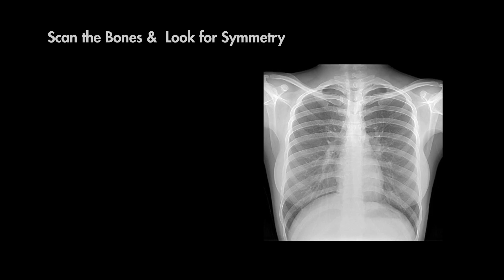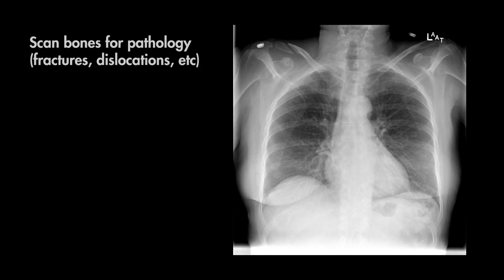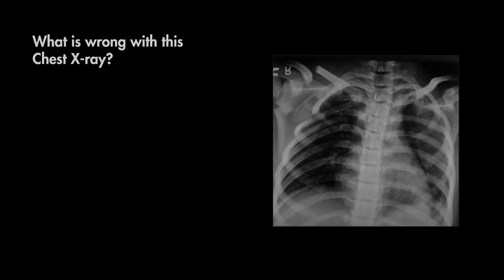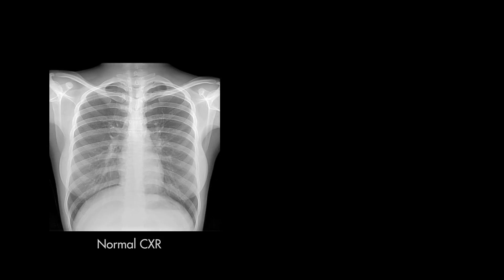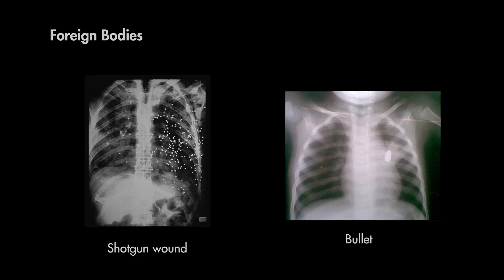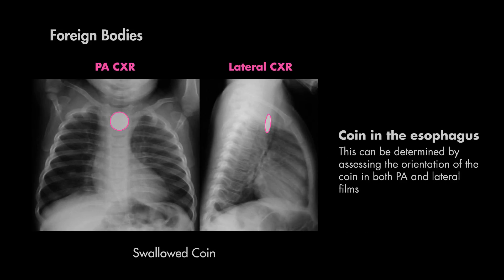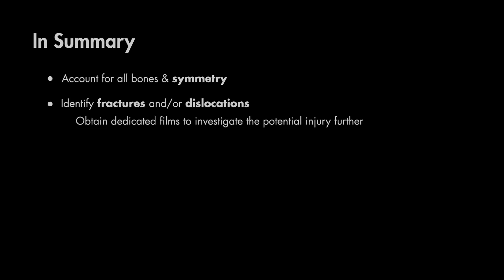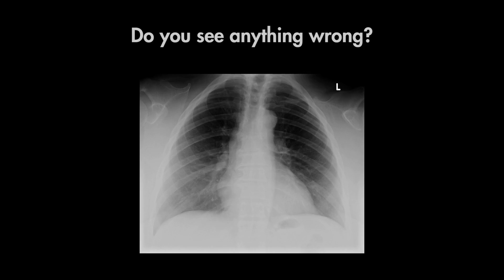CXR Bones & Soft Tissue - How to Read a Chest X-Ray (Part 6) - MEDZCOOL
The bones and soft tissue on a chest x-ray appear radiopaque (white). When examining these structures, you want to examine them for potential abnormalities such as fractures, dislocations and foreign bodies.

// ADDITIONAL READING

The Chest X-Ray Survival Guide
Chest X-Rays for Students